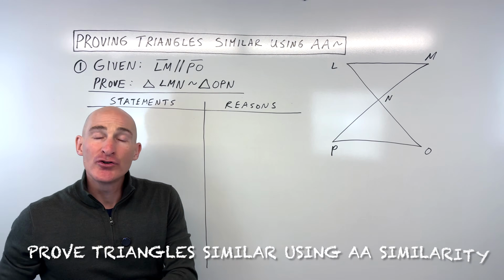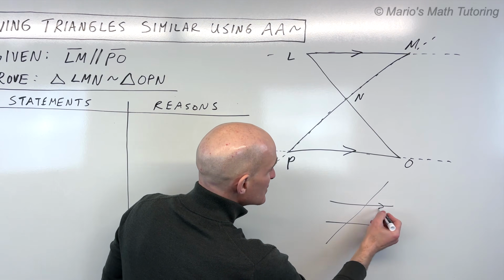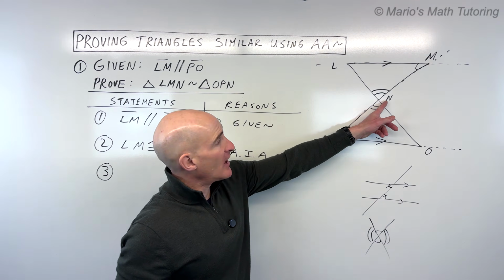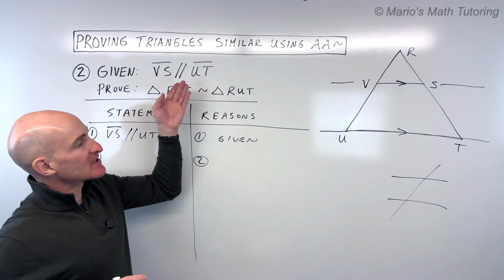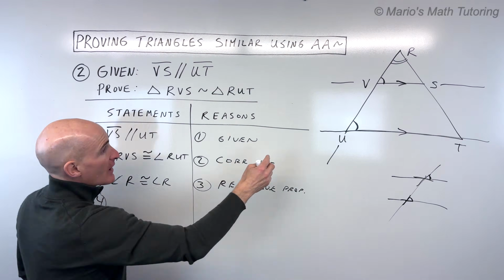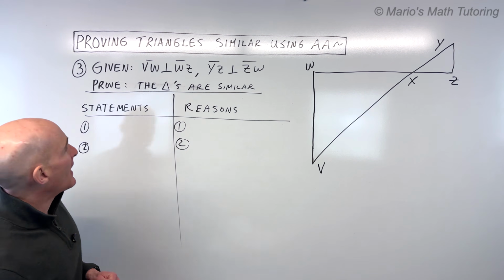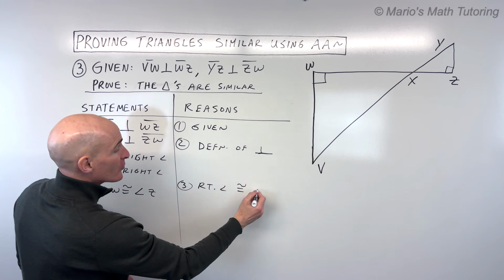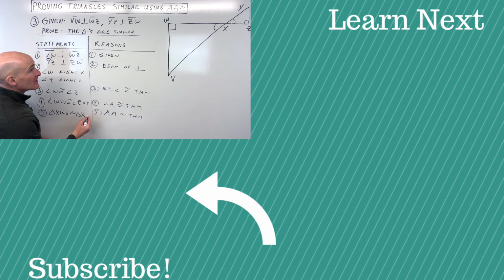How to Prove Triangles Similar: Angle Angle (AA) Similarity Theorem (3 proof examples)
In this video, you're going to learn how to prove triangles similar using the Angle Angle (AA) similarity theorem. We’ll walk through three complete proofs together, step-by-step, so you can master the tips, tricks, and techniques needed for your geometry class.

Each of these examples is slightly different, covering:

Parallel Lines & Transversals: Using alternate interior angles and vertical angles.
Overlapping Triangles: Identifying corresponding angles and using the reflexive property.
Perpendicular Lines: Working with right angles and the right angle congruence theorem.
Remember, to prove two triangles are similar, you only need to show that two angles are congruent! Once you do that, the triangles are automatically similar, meaning their corresponding sides are proportional.

Timestamps:
0:00 Intro to Angle Angle Similarity
0:59 Example 1: Parallel Lines & Vertical Angles
3:50 Example 2: Overlapping Triangles & Corresponding Angles
7:04 Channel Membership Invite
7:56 Example 3: Perpendicular Lines & Right Angles 8:30 How to Write a Similarity Statement

At the "Additional Videos" level, you'll get access to nearly 400 videos, including full geometry courses, midterm and final exam reviews, and ACT/SAT prep.